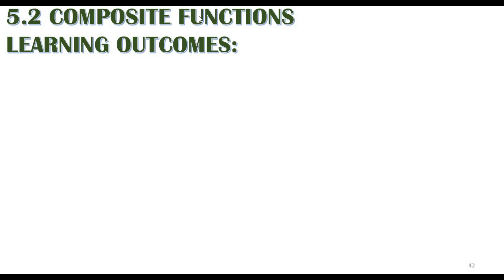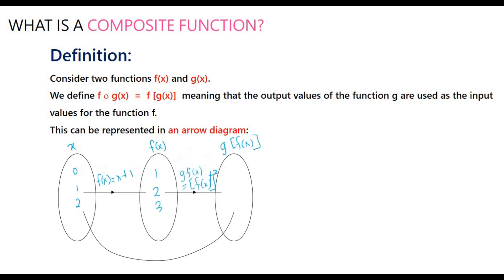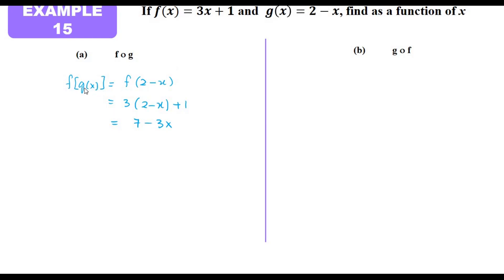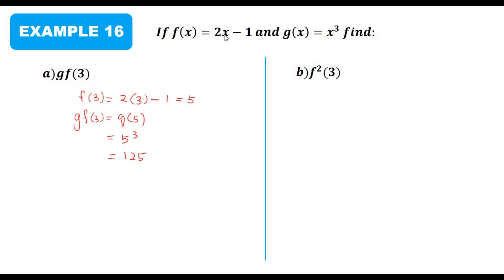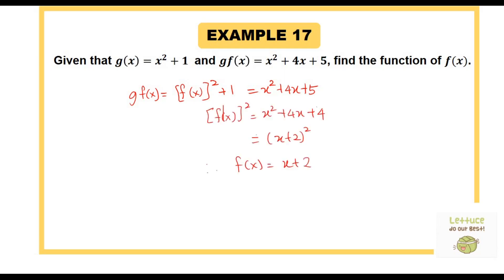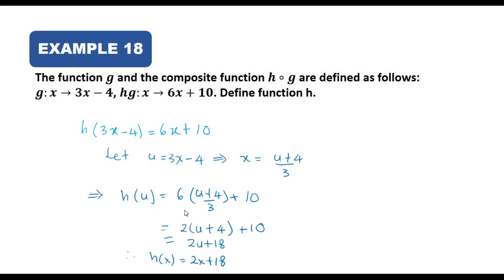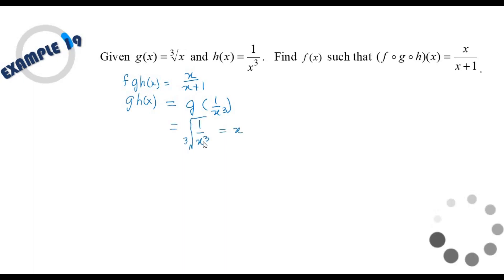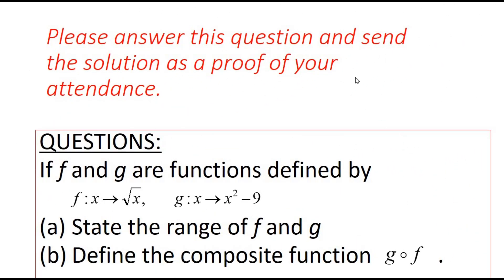Lecture Subtopic 5.2 (EX15-19 + Task 2)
Function & Graphs